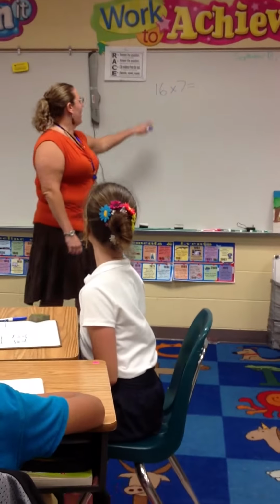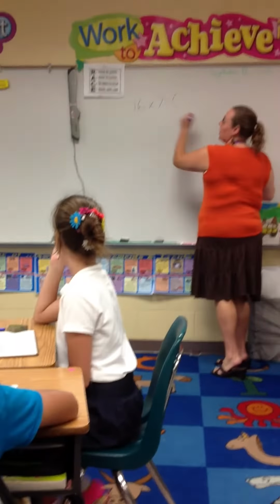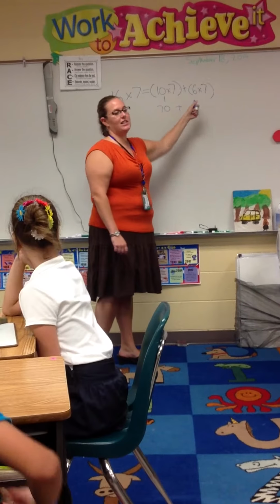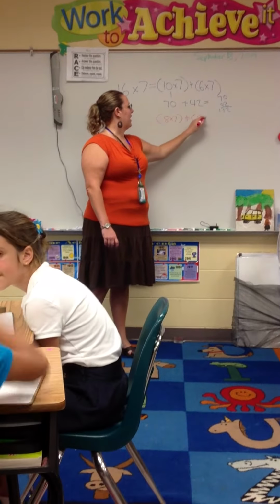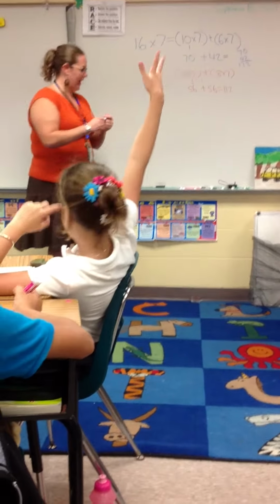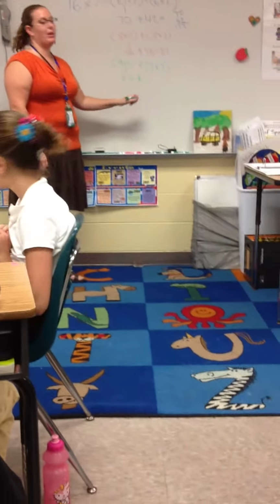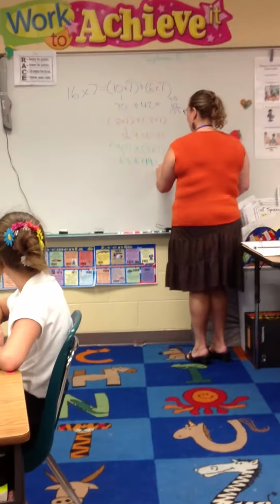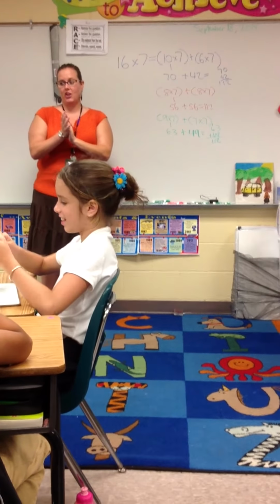Breaking apart multiplication problems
Teaching my 4th grade class how to break apart big numbers when multiplying.